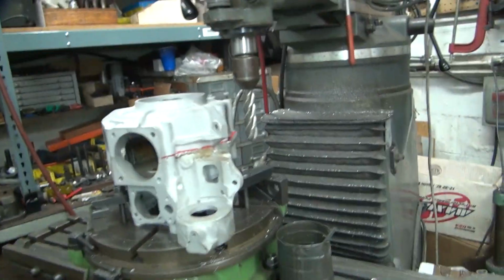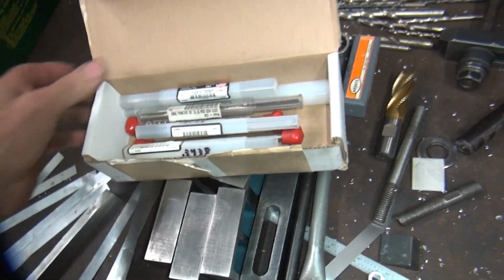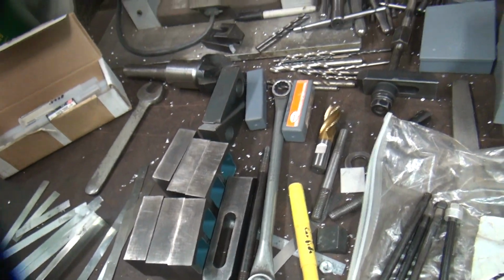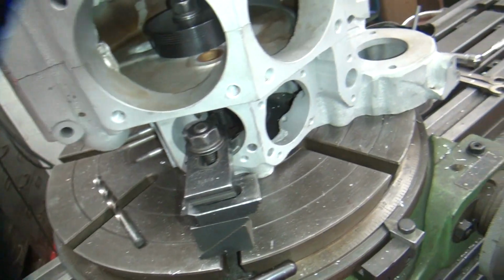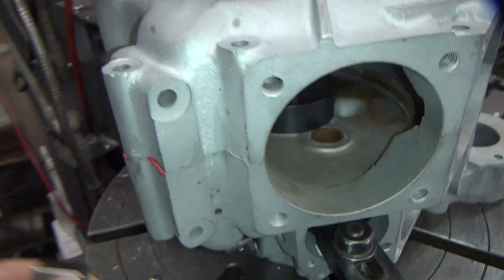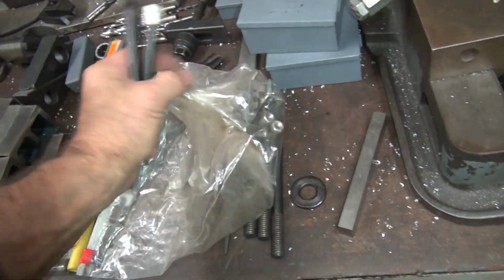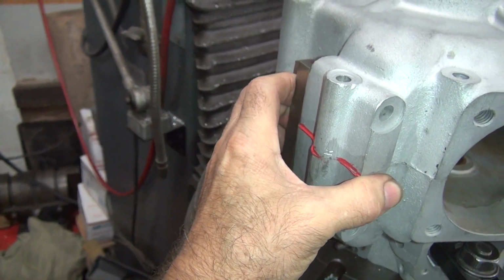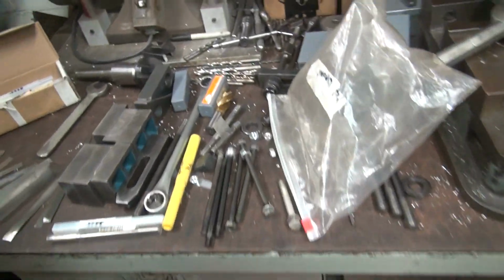#144 1947 EL case welding knucklehead 74ci motor weld and machining repair harley by tatro machine